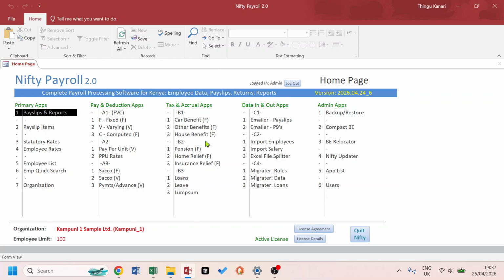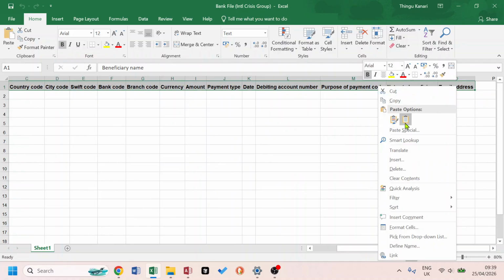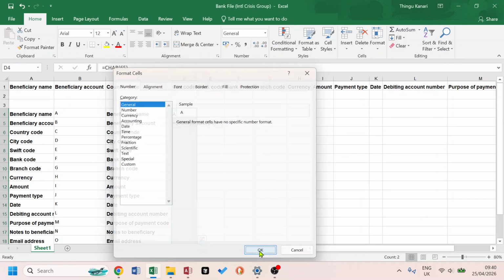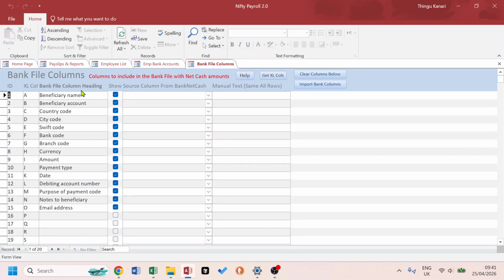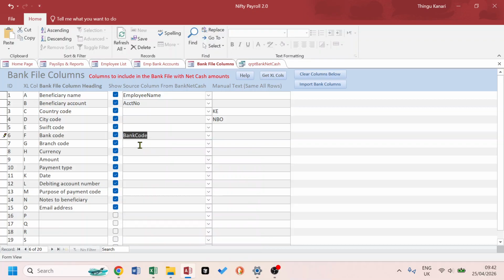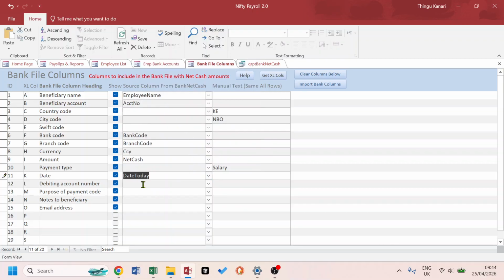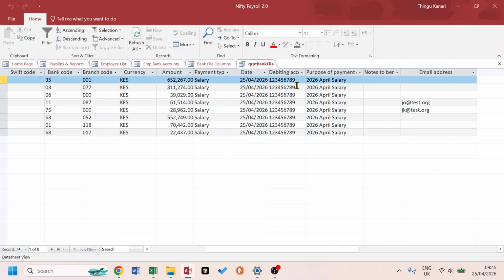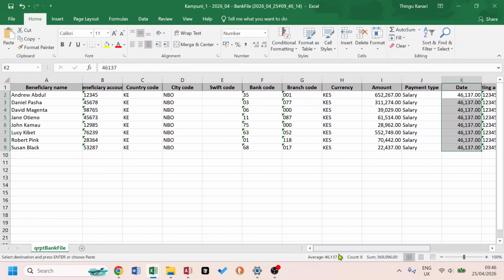Nifty2 - Bank File Format for Net Cash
Shows how to set up the net cash bank file to match your banks Excel file requirements. The file for uploading salary payments to your banks system.